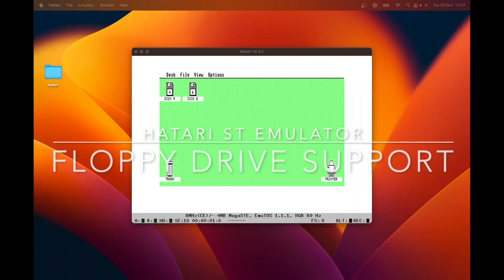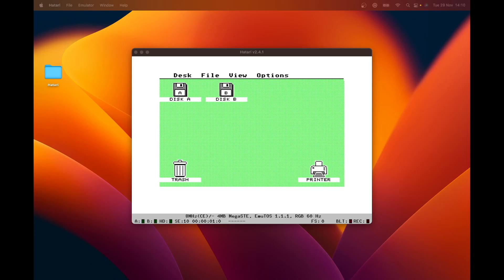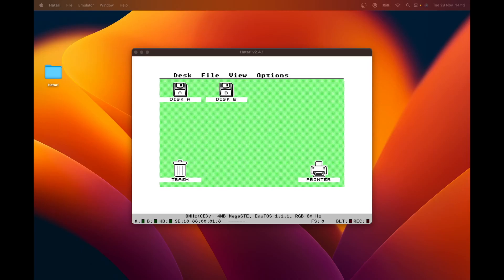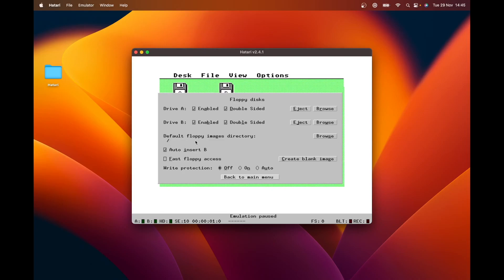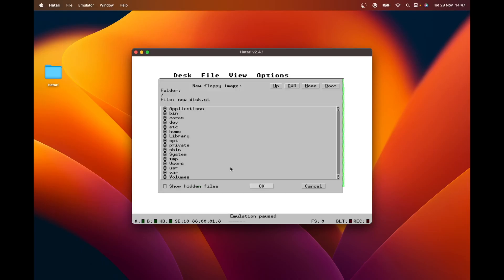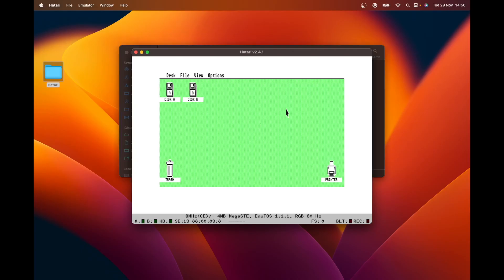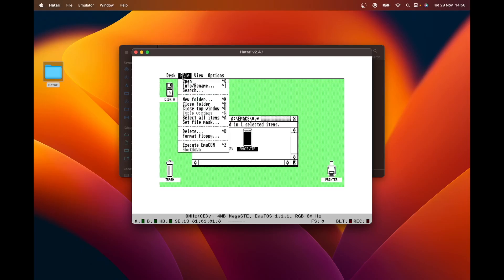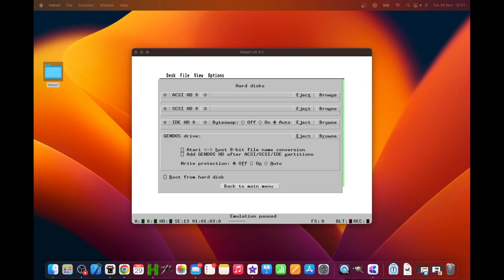Hatari #02, Floppy drive emulation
In this video we talk about all things floppy related in the Hatari Emulator and issue a groveling apology for an error in the first video in this mini series.